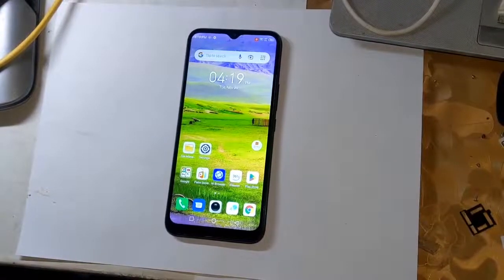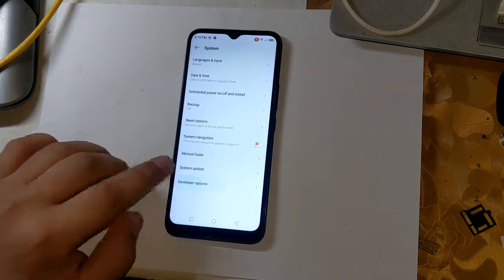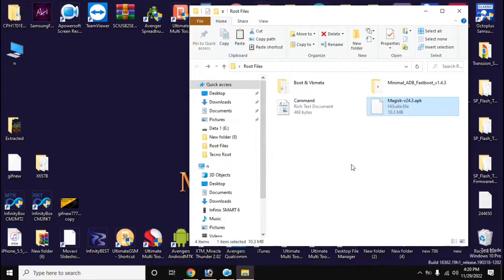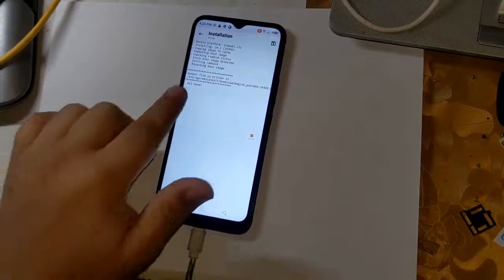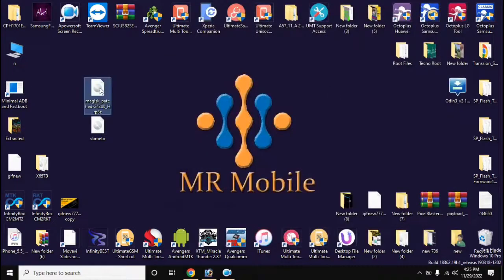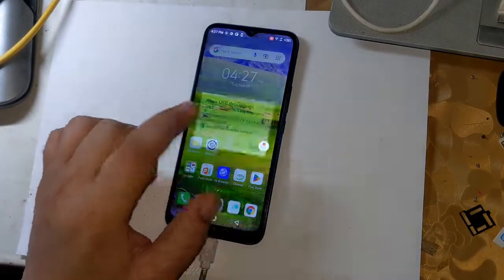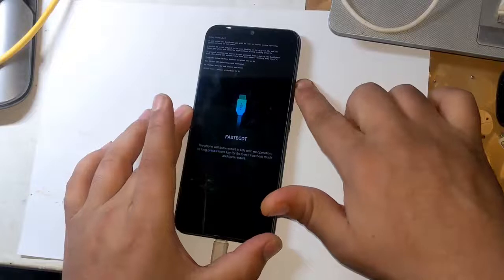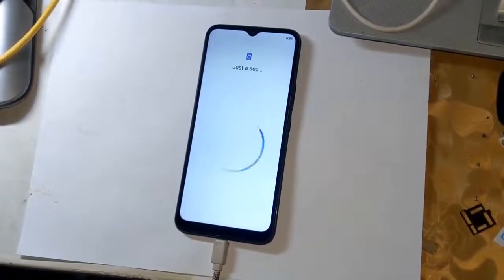Tecno Phantom X AC8 - Root Magisk Files All Tecno Infinix Root Files and How to Root Guide